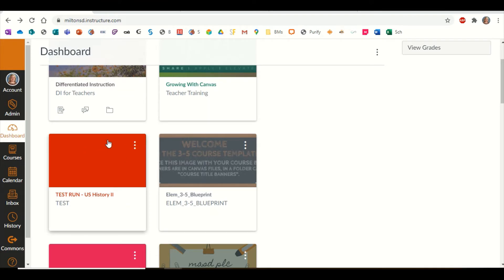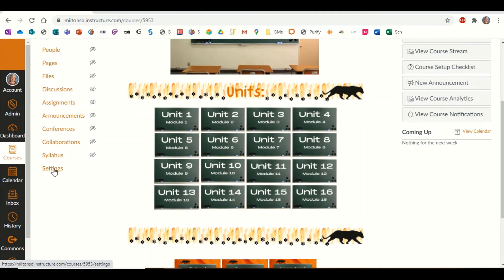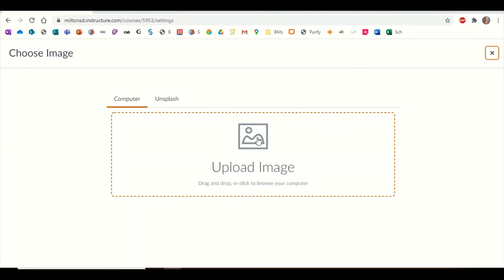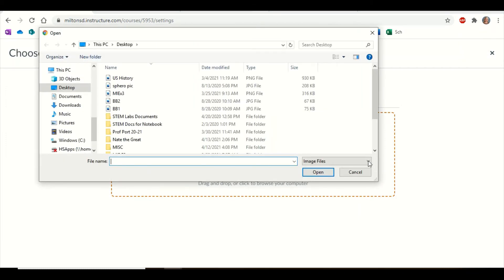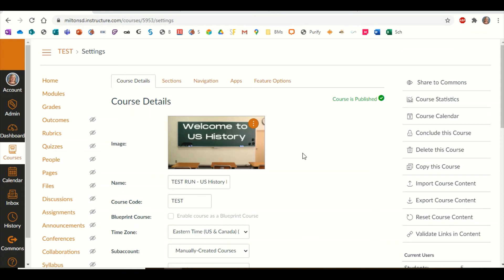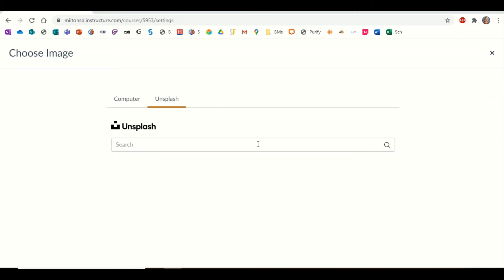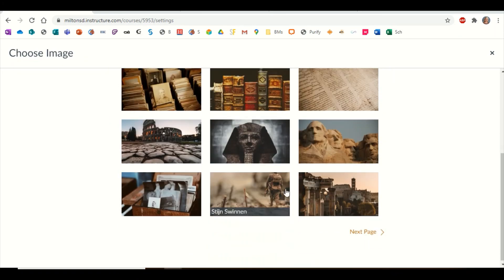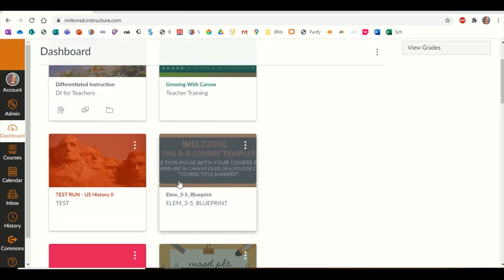How To - Change Your Course’s Dashboard Icon Image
Teachers will use this video to learn how to change their Canvas course's dashboard icon image.